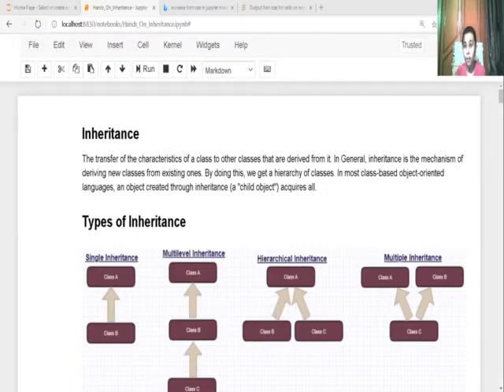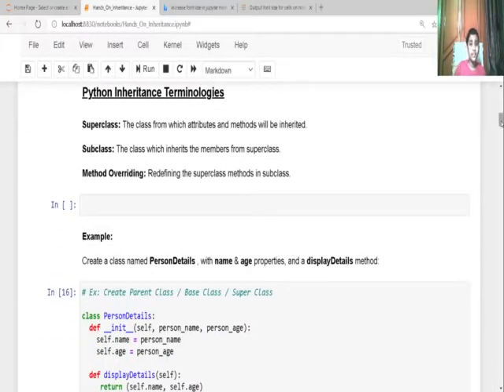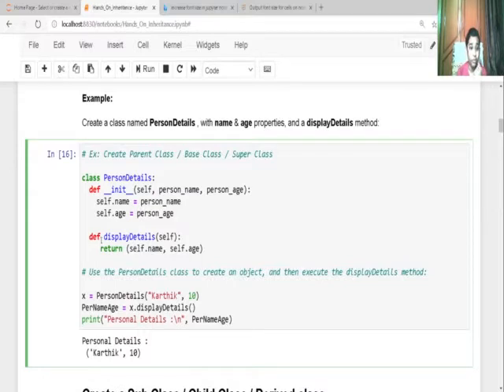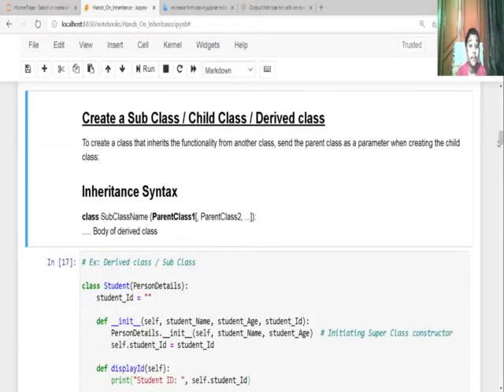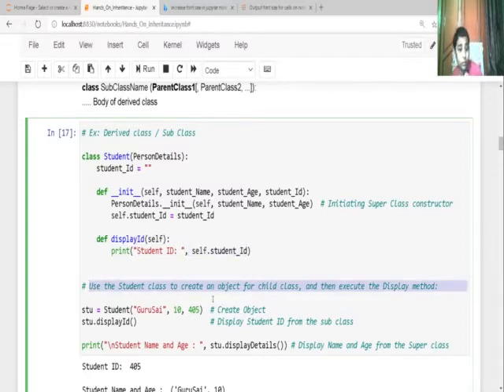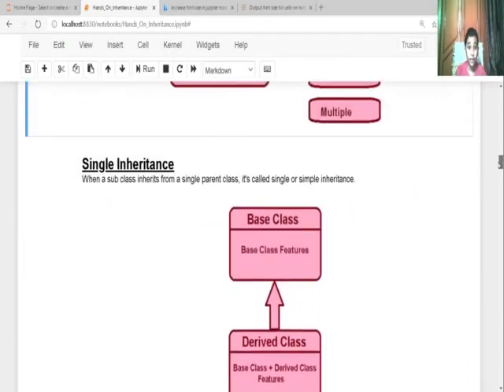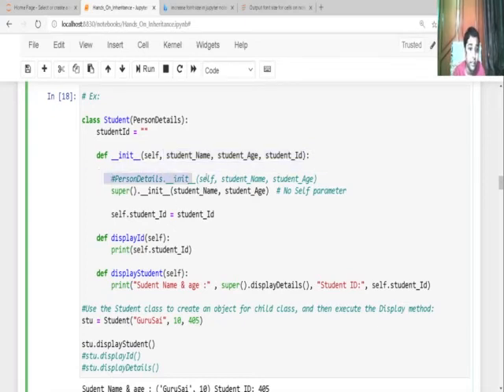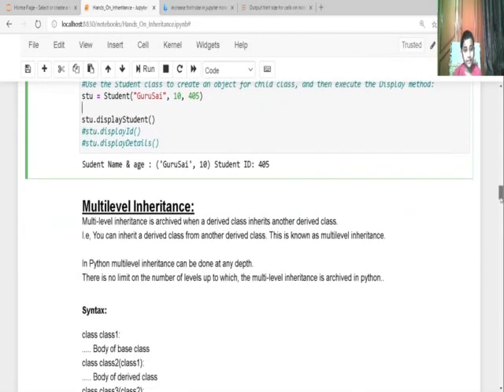Python Inheritance -2_Hands On _Part -1